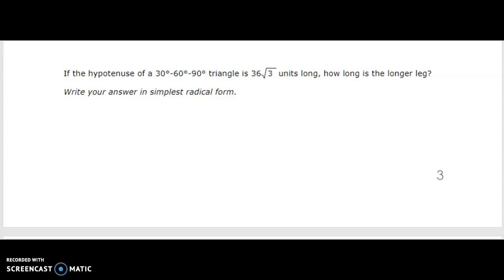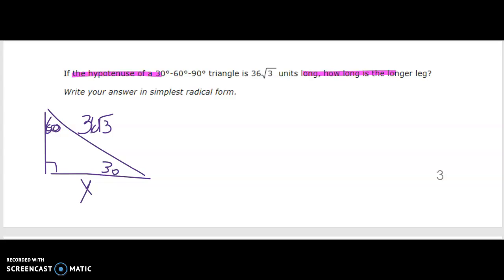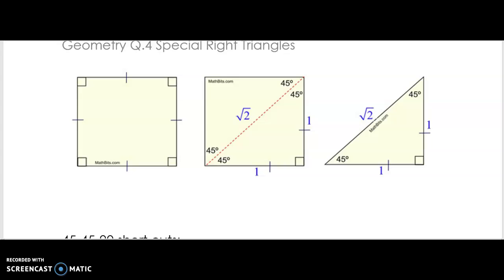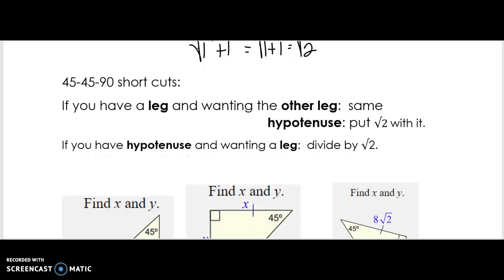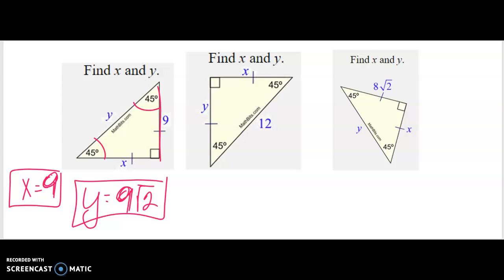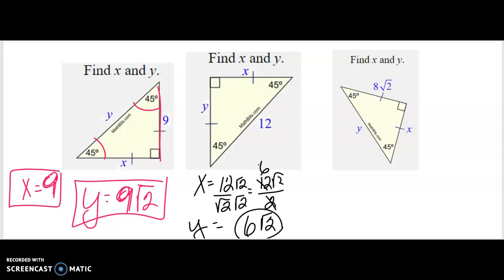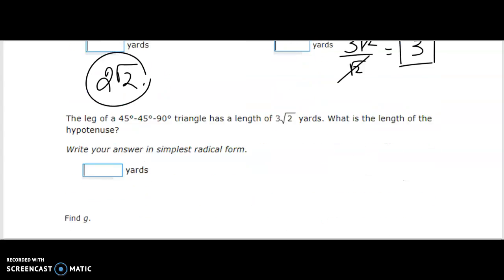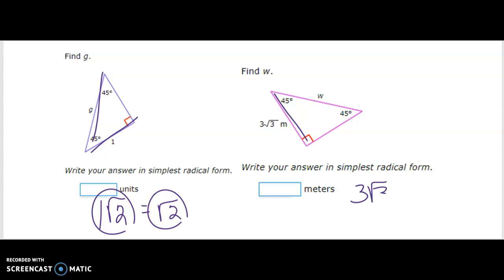Geometry Q.5 Special right triangles Video 2 LDM